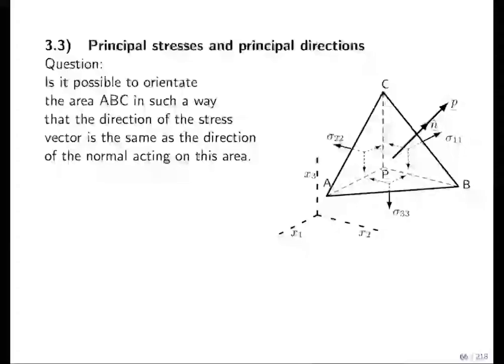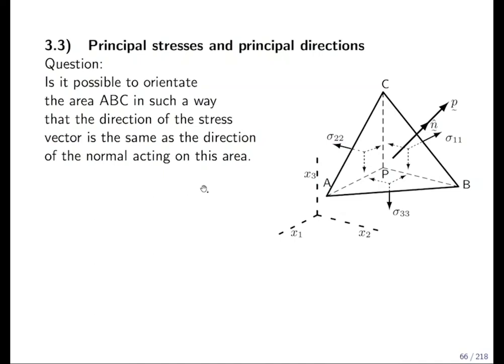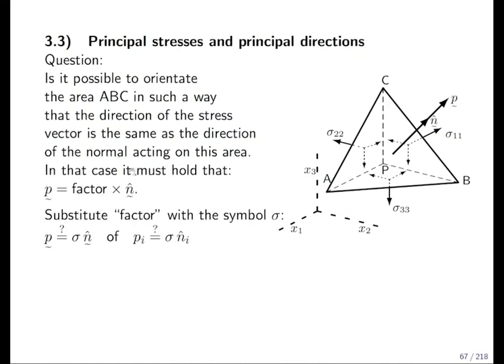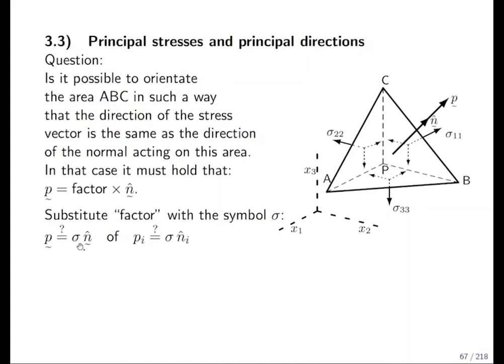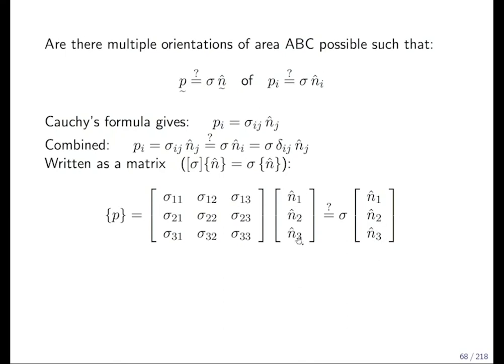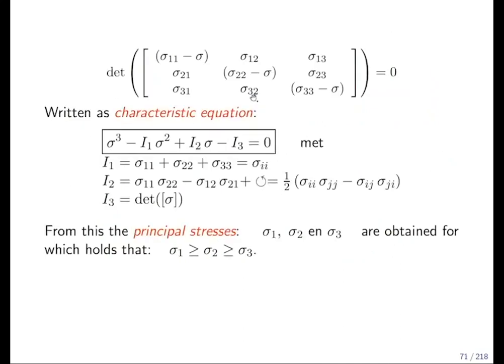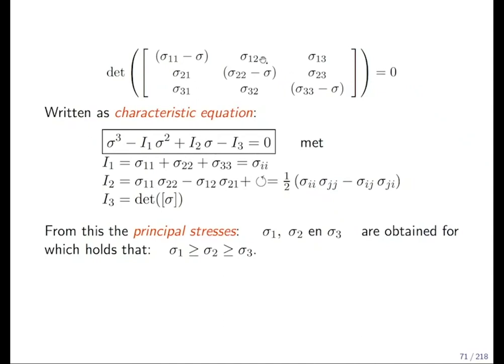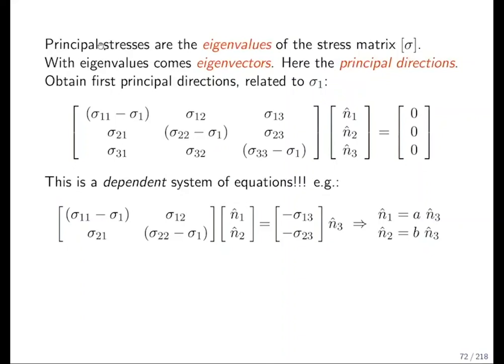Elasticity Theory 3.3.1 - Eigen values